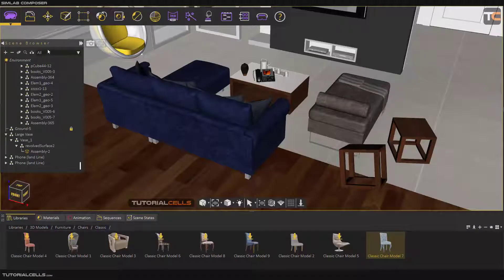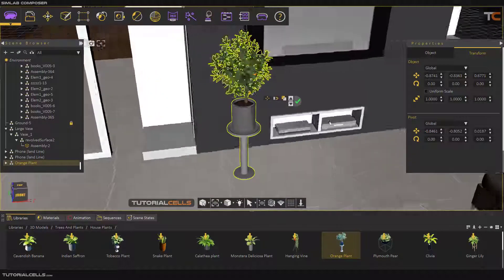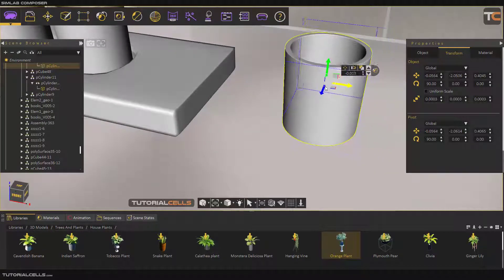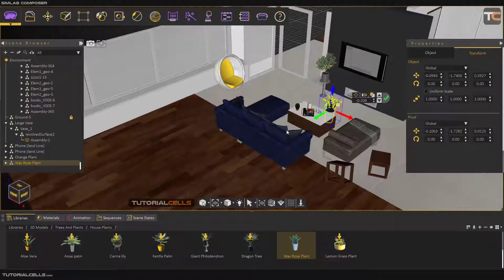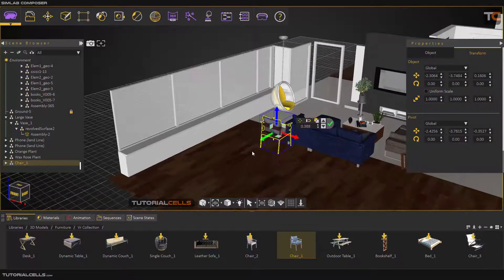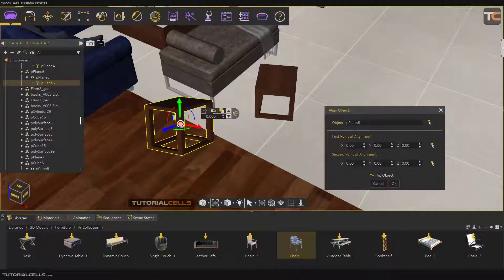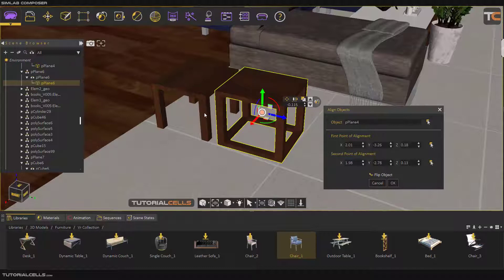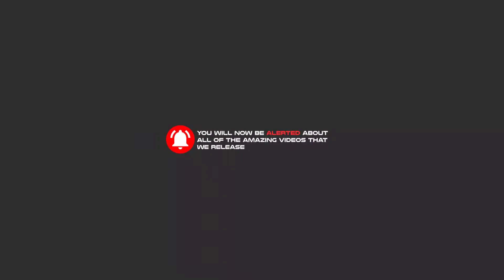0006. align & snaps ( dynamic snap ) in simlab composer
In this lesson, we want to explain the align tool and snaps. which helps a lot in arranging and building the scenes
Holding objects, dynamic snap, snap to ground, snap to objects